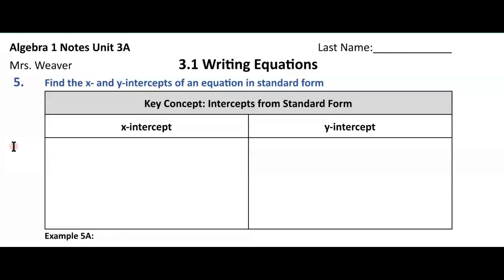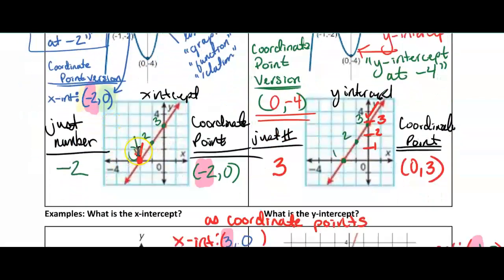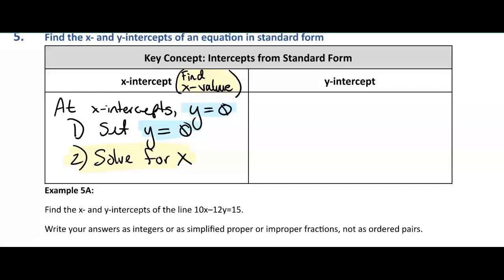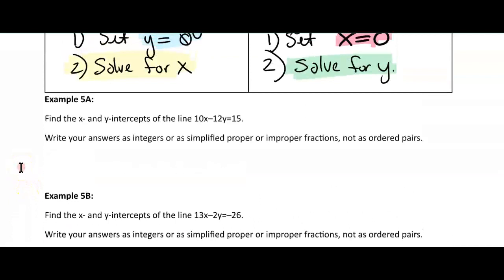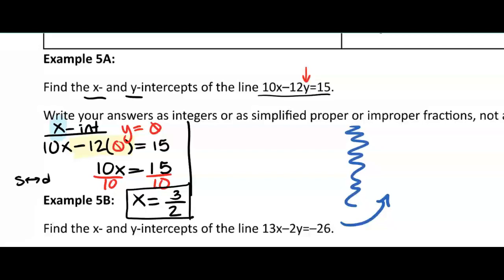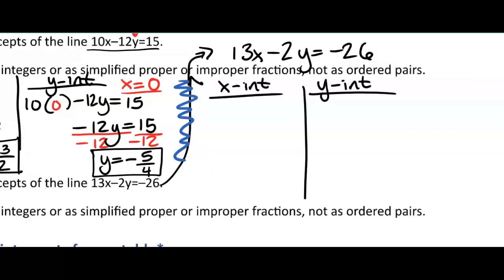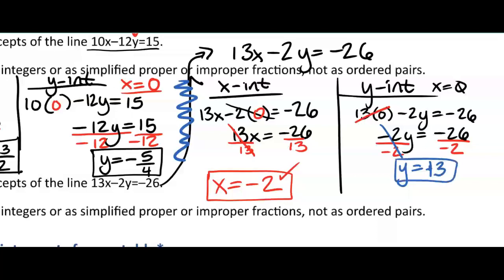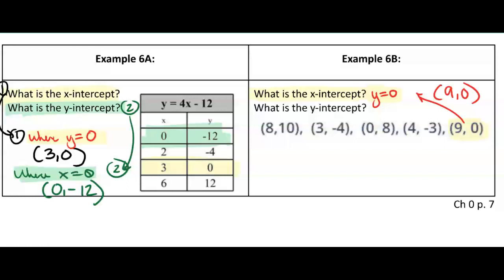Algebra 3.1 LO5-6